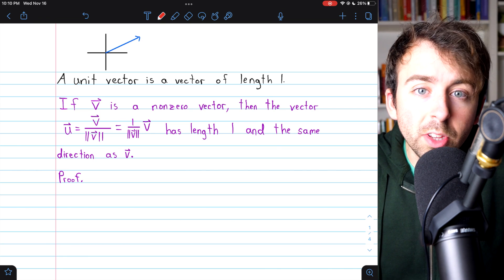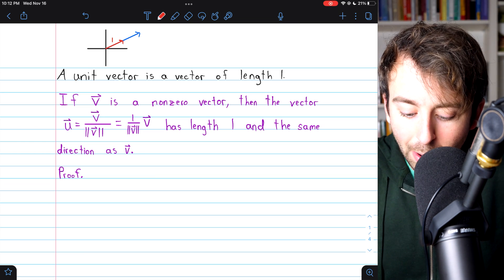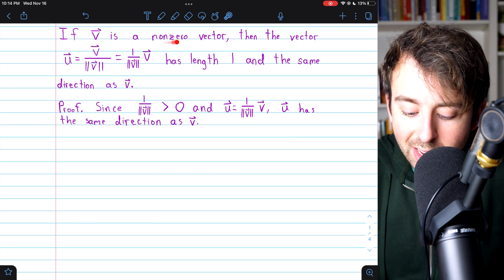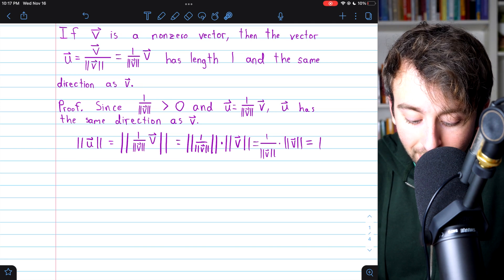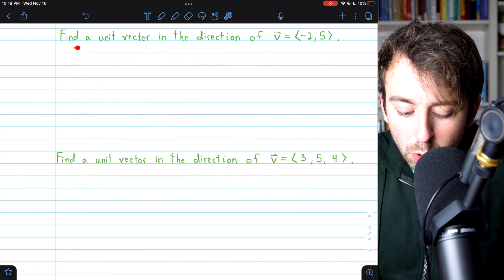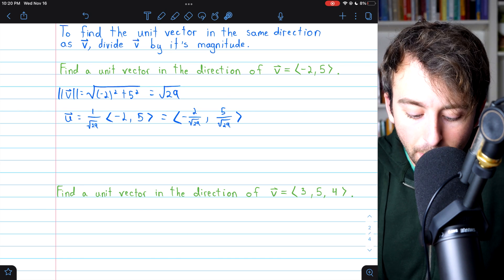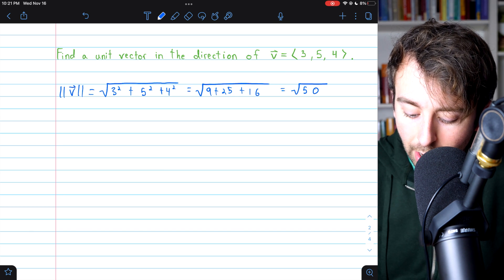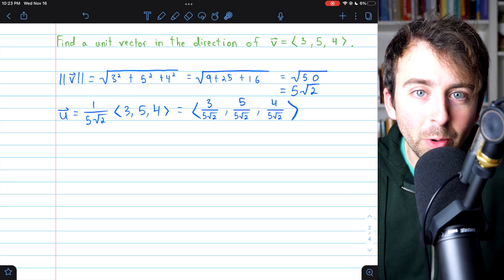How to Find Unit Vector in Given Direction | Calculus 3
We go over how to find the unit vector in the same direction as a given vector. This process is simple: to find the unit vector in the direction of v, we take v and divide it by its own magnitude. We also prove this produces a unit vector in the same direction as v. We end with a pair of unit vector examples.